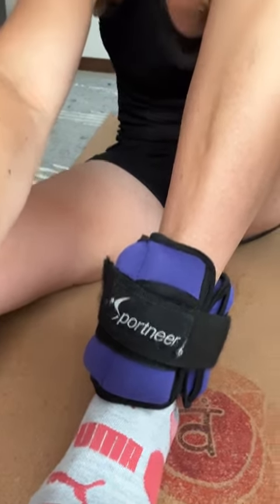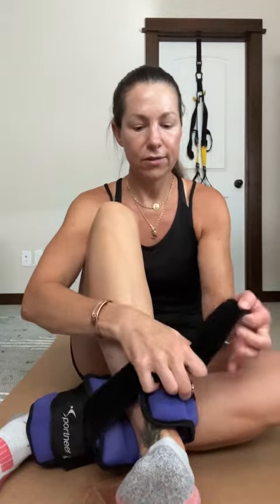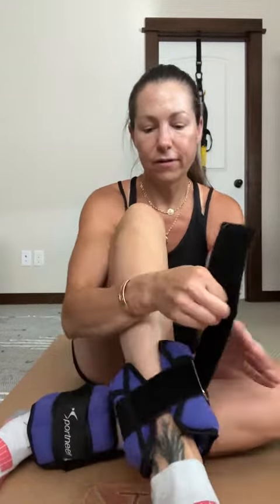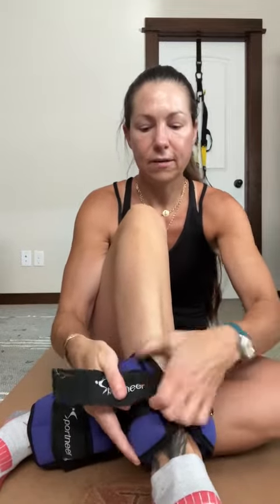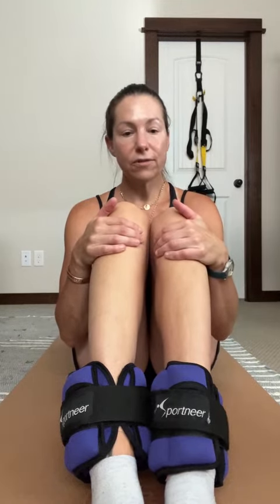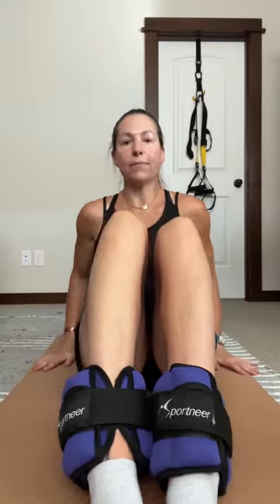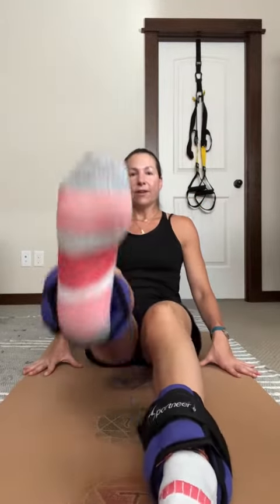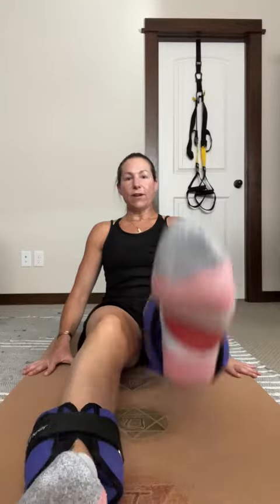Review: Intense Workout with Sportneer Ankle Weights